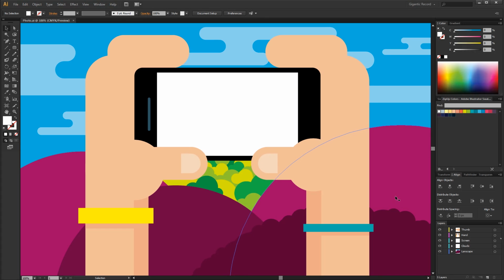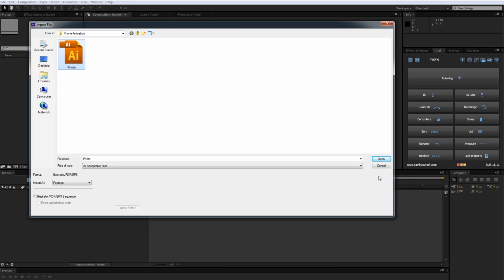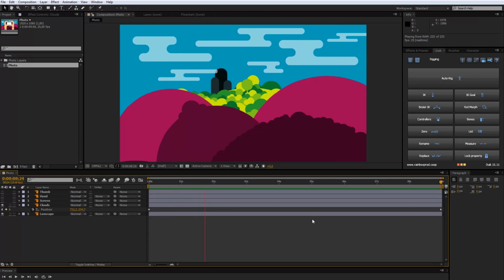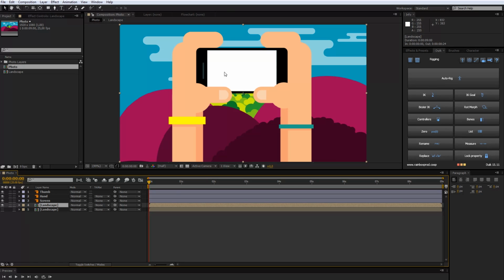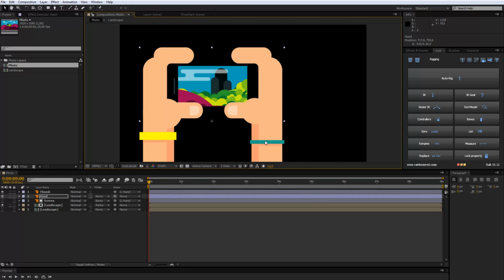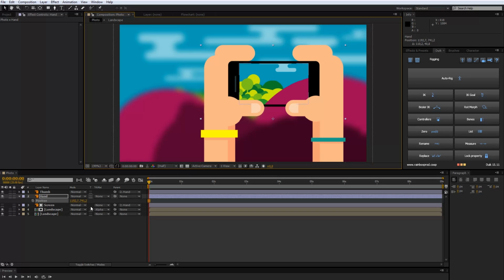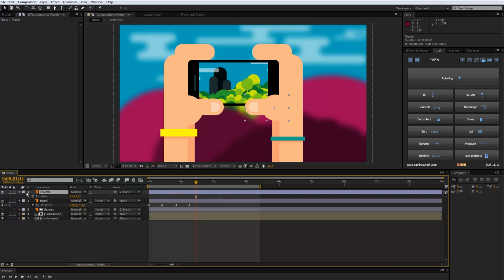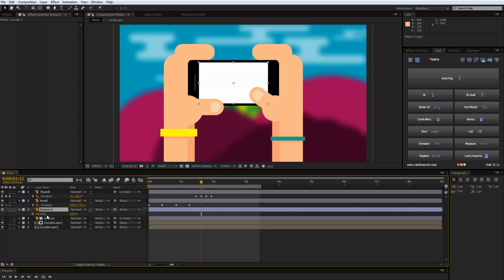Motion Graphics, After Effect Motion Graphic Tutorial, Hands With Phone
In this motion graphic tutorial I share how to create a hands with phone and how to animate them, easy and simple but very effective. It is step by step animation tutorial for beginners. I will show you a few cool motion graphic effects.

BEST ONLINE COURSES I RECOMMEND
These are courses from which I have learned a lot and which I recommend. Almost all courses are in Spanish, but you have English subtitles, so it's easy to follow. Check out the best sources that you can find online.

3) ANIMATION
Animation Techniques with 3D Effects in After Effects

Share your works here. It's our Gigantic Community.